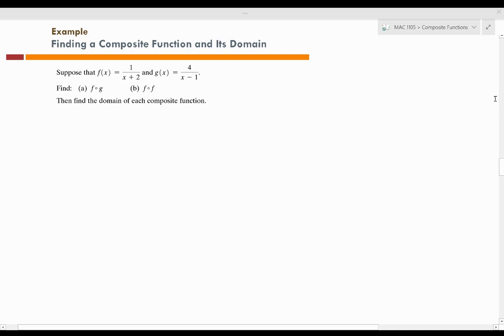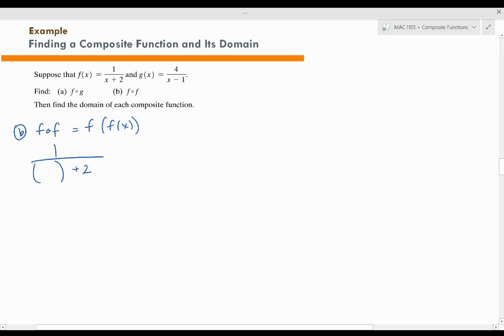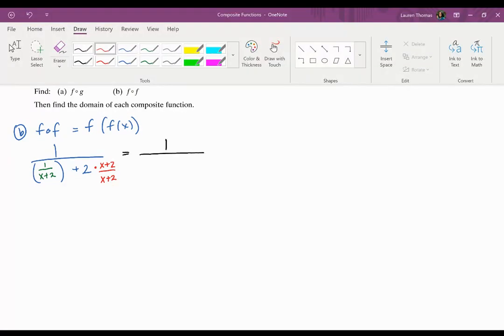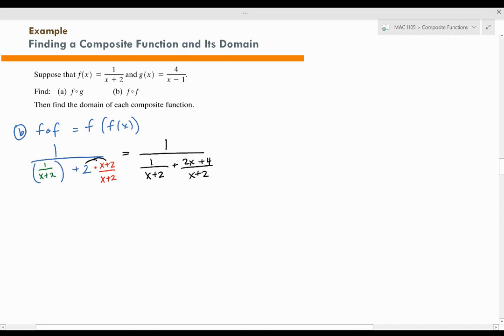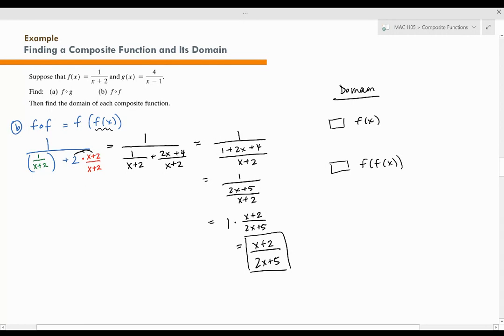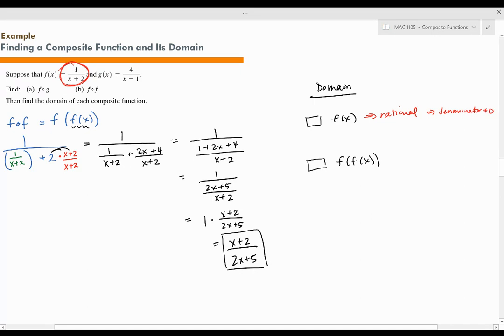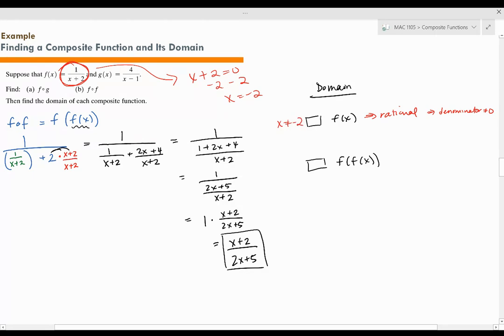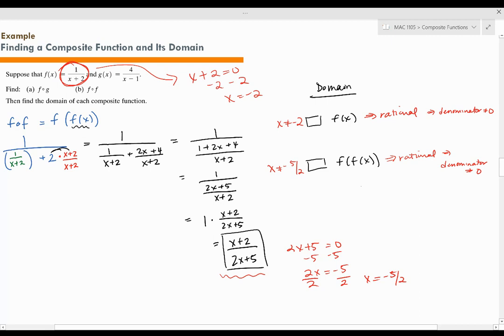Composite Functions (Pt.3)